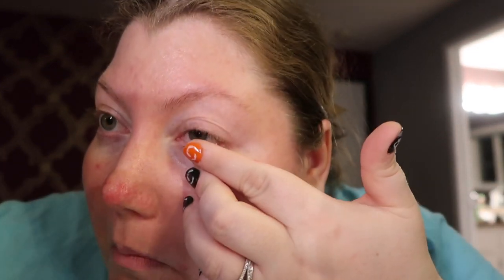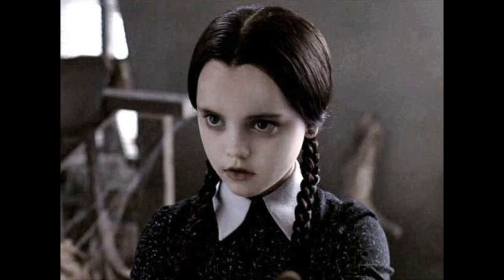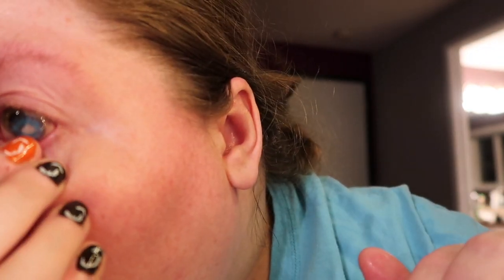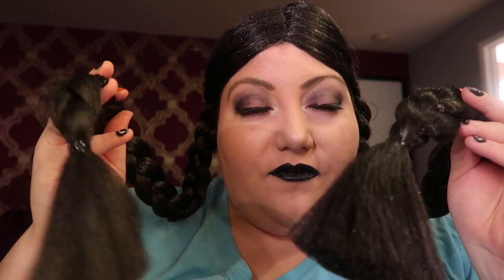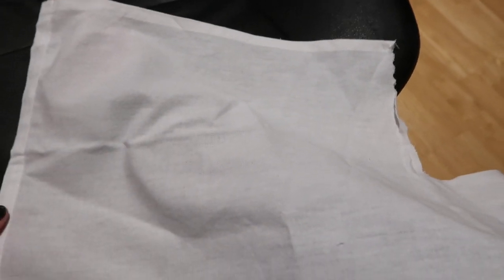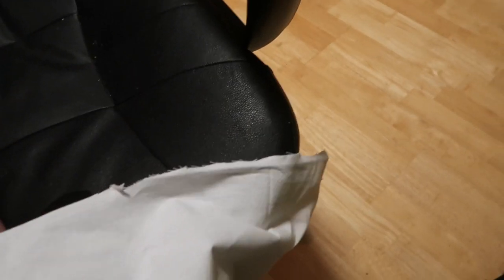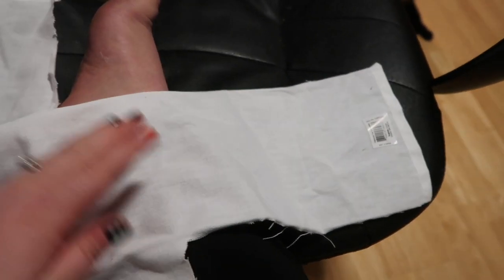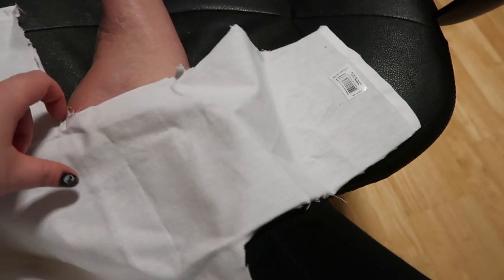DIY Costume: Wednesday Addams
I didn't plan to dress up this year, but changed my mind at the last minute. If you are interested in finding out how I put together this costume keeping watching.

Things You Will Need:
-shorter black dress with sleeves
-white button down shirt with collar (or can make collars for a white shirt like I did)
-black lipstick
-black tights, thigh highs, or knee highs
-black boots or Mary Janes
-black pig tail wig (or just do pig tails if you have black hair already)

If you decide to make your own collars, you will need to get some sort of crisp looking white fabric. I found a dish towel at Craft Warehouse and use that.

Total Things I Purchased/Cost:
Black Wig $19.99
Black Boots $30.99 (Had black boots but were spiked heels and kinda uncomfortable to wear at work, so this is optional)
Black Lipstick $1.99
Total: $52.97

Cost of Purchasing Pre-Made Costume:
Dress/Costume $39.99
Wig $19.99
Stockings $10.99
Black Boots $30.99
Black Lipstick $1.99
Total: $ 103.95 Approx. (spirit halloween prices)

Saved: $50.98 Doing DIY costume